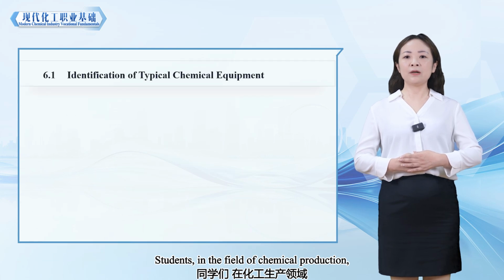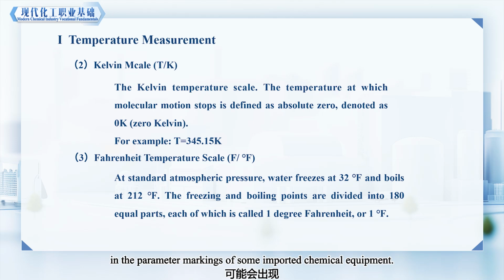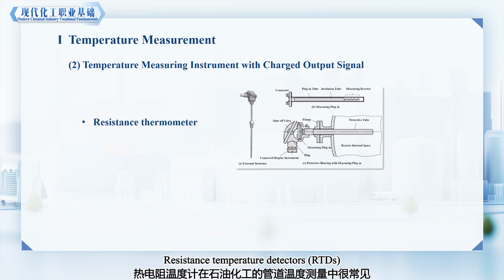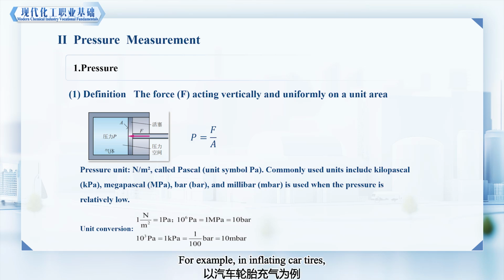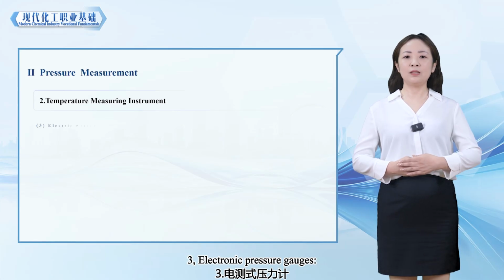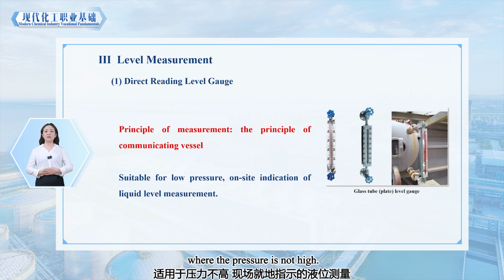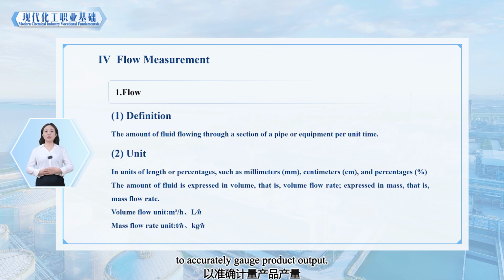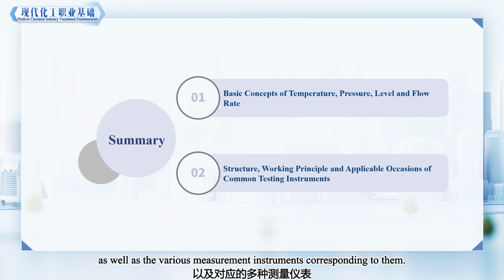6 3 Identification of Chemical Measuring Instruments